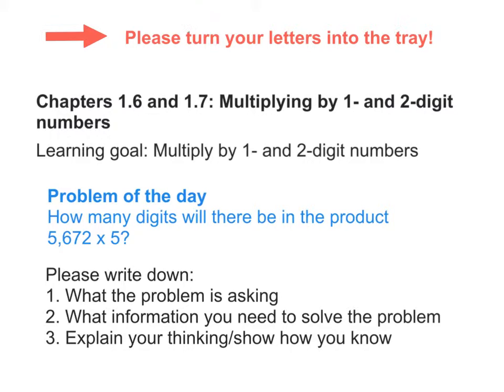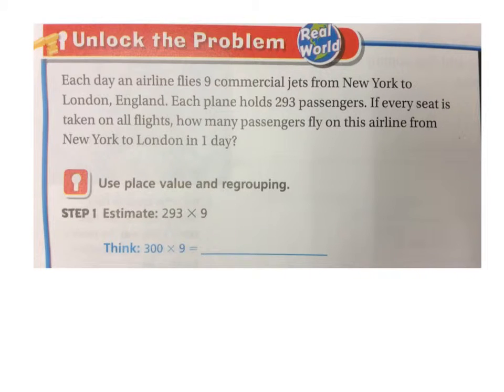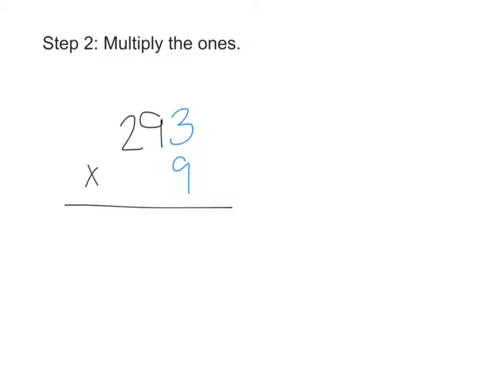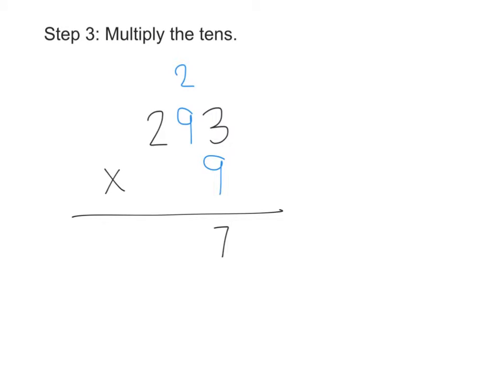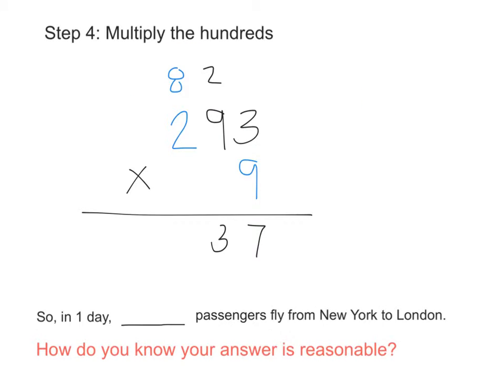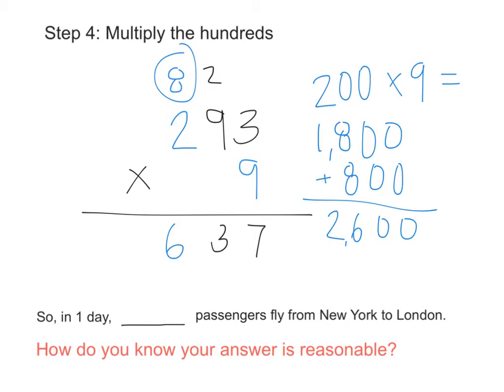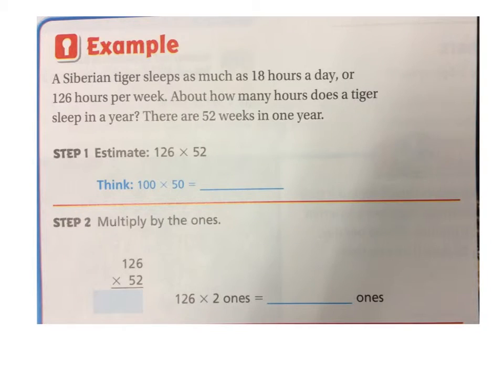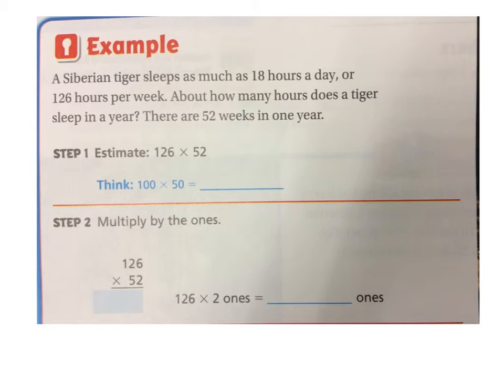1.6 and 1.7